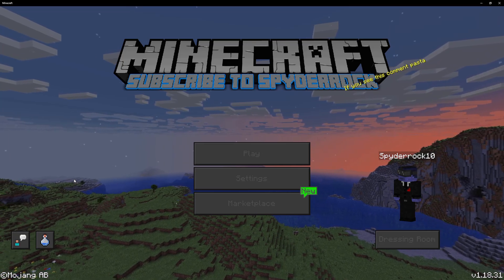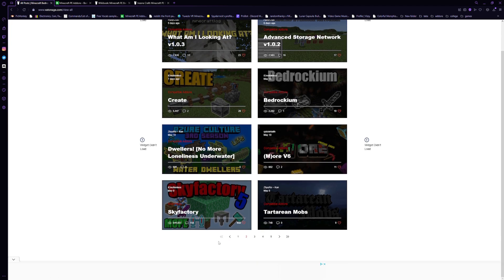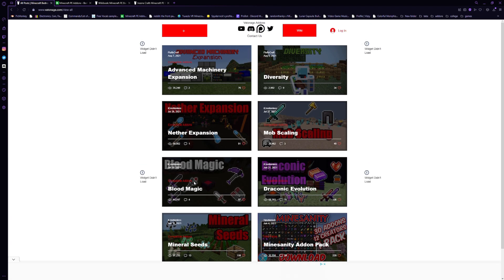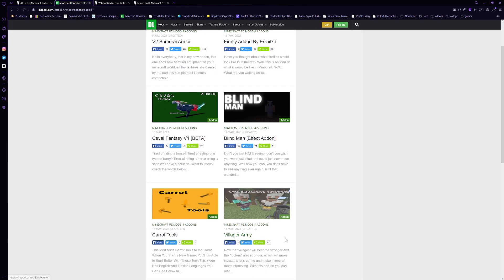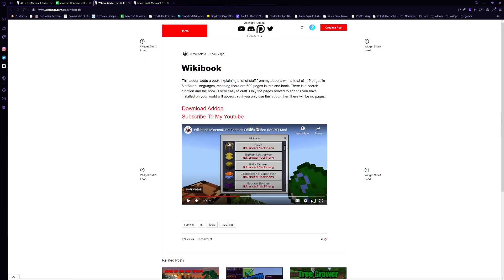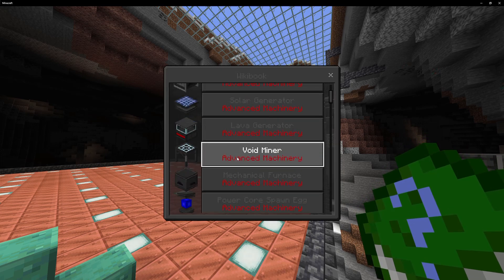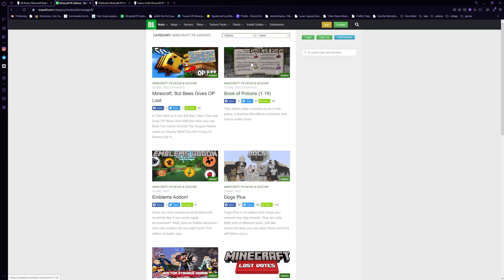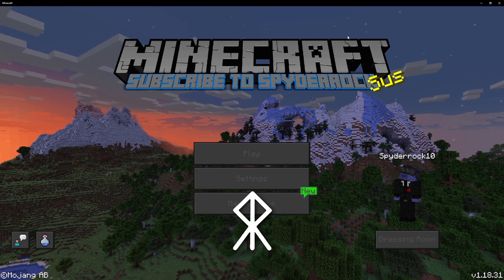This Is The BEST Place To Find Addons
Spyderrock is a mostly Minecraft channel and yes, I play bedrock edition 99% of the time. I like making addons and maps and showcasing other people's addons and maps too. I try to stream every Friday as well as whenever else I can.